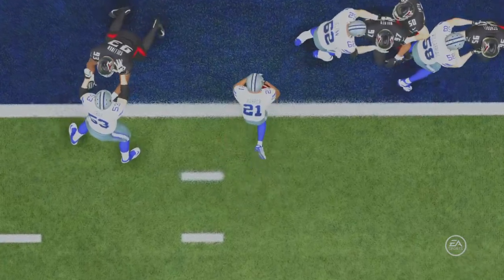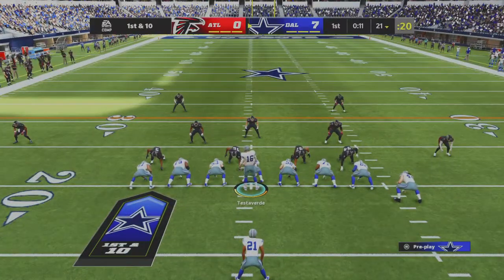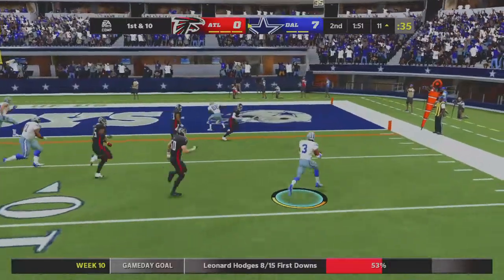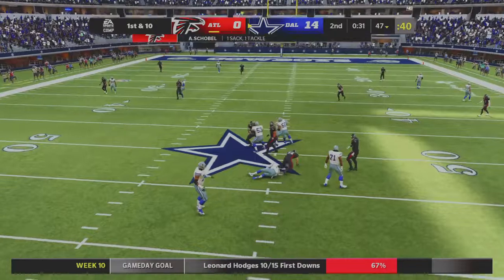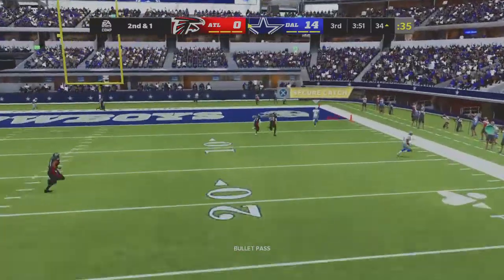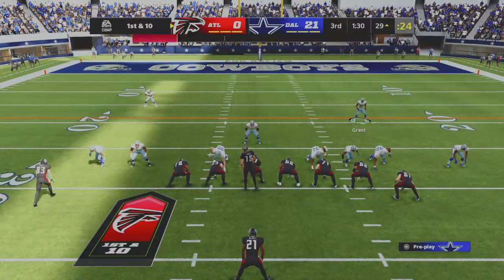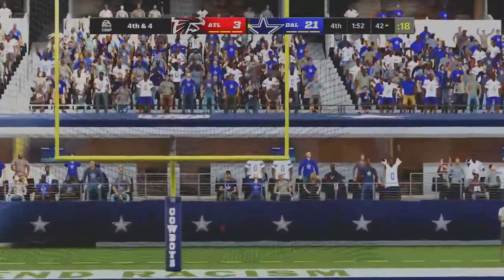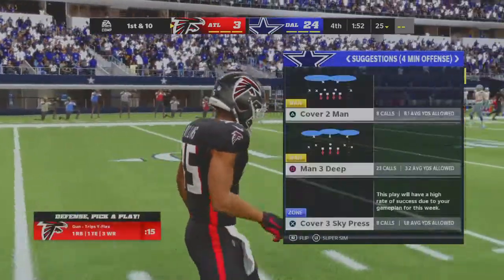Madden NFL 22_20211130192539